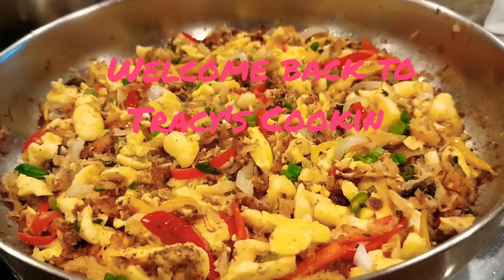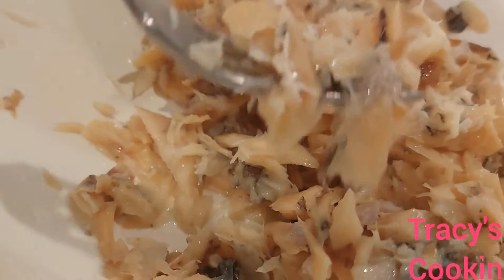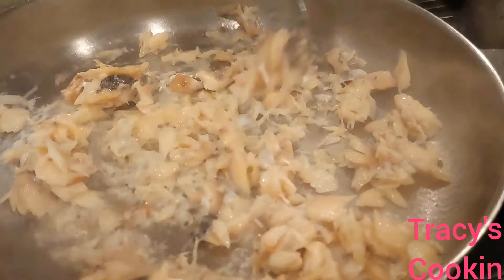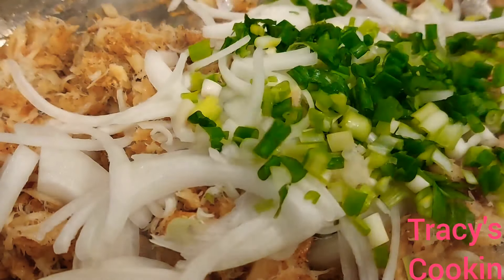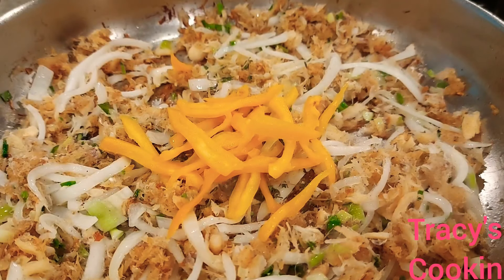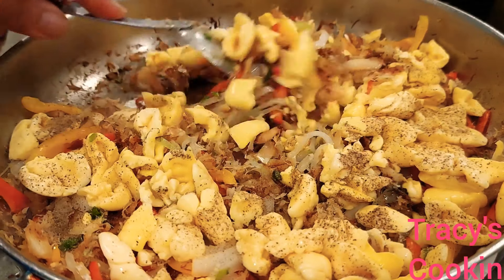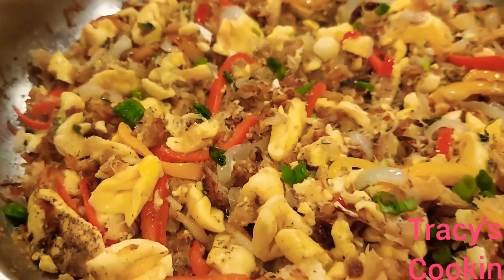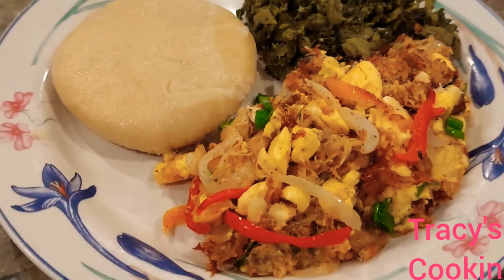JAMAICAN ACKEE AND SALT FISH DONE PROPERLY /FRIED SALT FISH & ACKEE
Have you ever tried this recipe that every Jamaican is crazy about? This Jamaican recipe (ackee and salt fish) is greatly love in our culture. it is our national dish and can be eaten with almost anything. This ackee and salt recipe is done in a unique way to give an outstanding flavor 😋

check out my video tutorial to learn how to make this delicious ackee and salt dish.